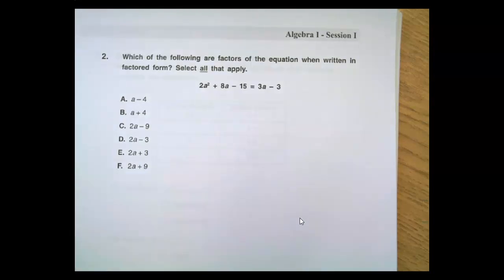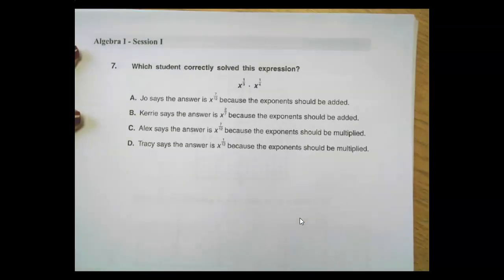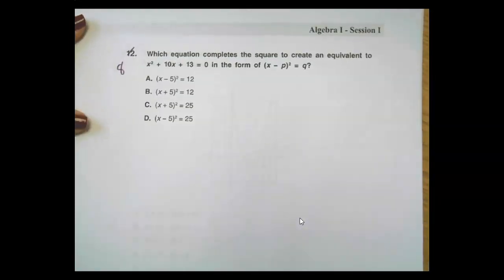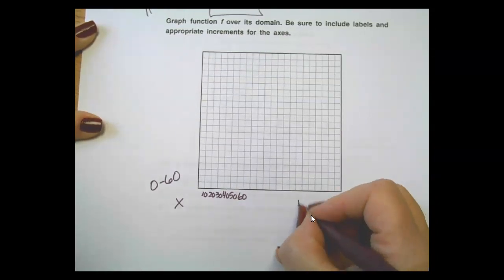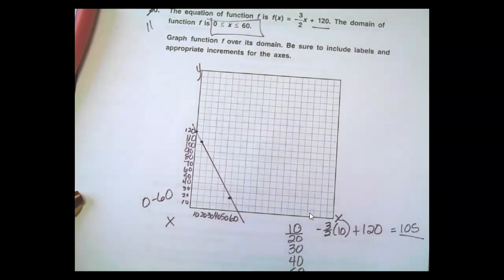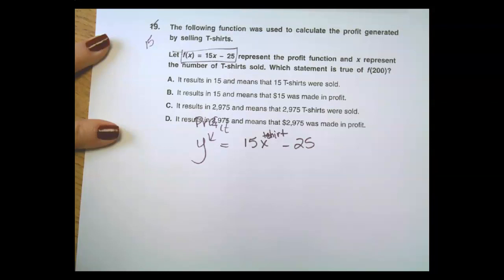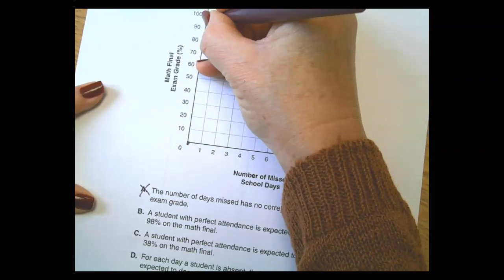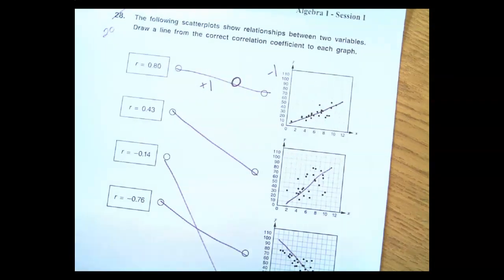Nextera Practice Test Key